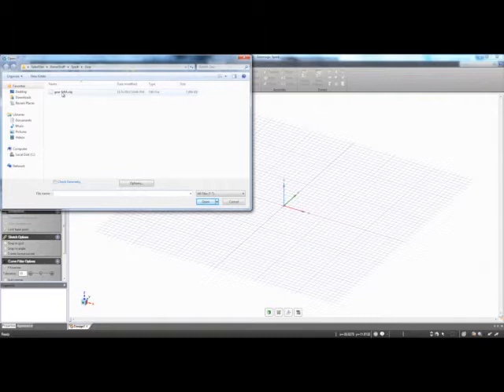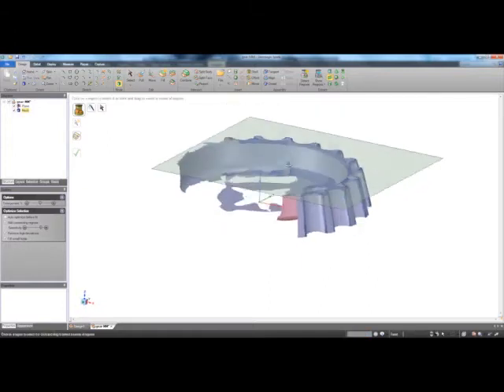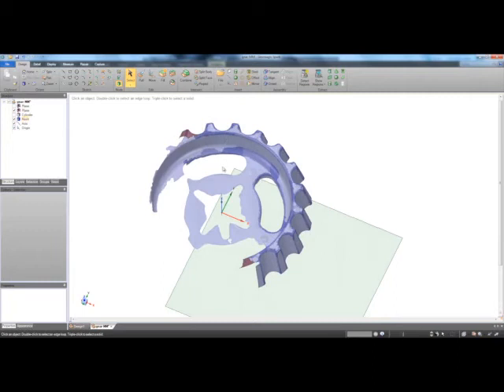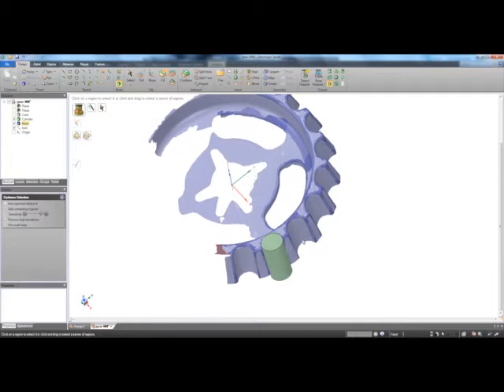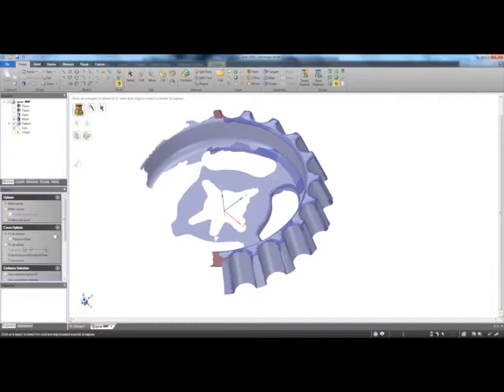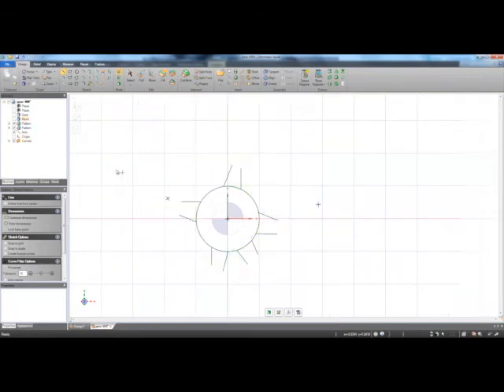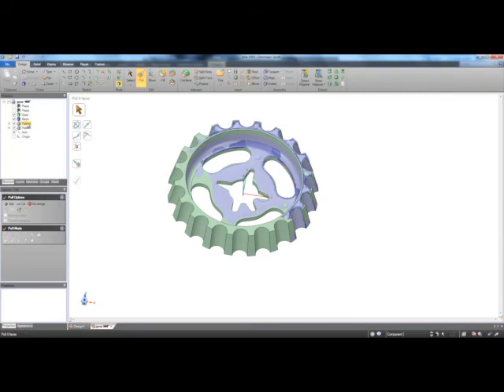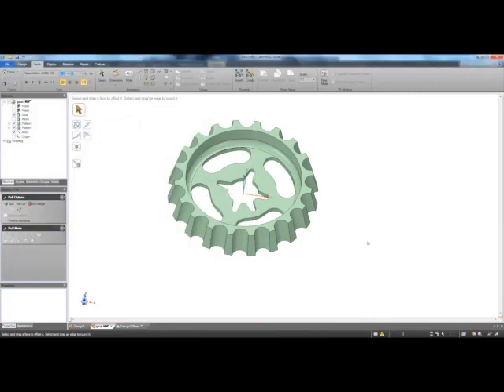[Geomagic] Spark Demo - Partial Scan Data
[3D Scan]
Geomagic - Spark, Wrap, Studio, Qualify

[3D Design]
Geomagic Sensable - Claytools, Freeform, Freeform Plus
Geomagic Sensable - PHANTOM Omni, PHANTOM Desktop

[3D Scanner]
Sensable - S3
Artec - S, M, L, MH, MHT, Eva, Eva Lite, Artec Studio
Roland - LPX

[3D Printer]
3D Systems - BFB 3D Touch, Cube, CubeX
3D Systems - ProJet 3510 SD/HD/HD Plus/CP/CPX/CPX Plus/DP/MP
3D Systems - ProJet 3510 HD Max/CPX Max
3D Systems - ProJet 5000
3D Systems - ProJet SD/HD/MP 6000
3D Systems - ProJet SD/HD/MP 7000
3D Systems - ZPrinter 150/250/350/450/650/850

3Dconnexion - SpaceNavigator, Explorer, Mouse Pro, Pilot

[Dental CAD/CAM]
3Shape - Dental systems